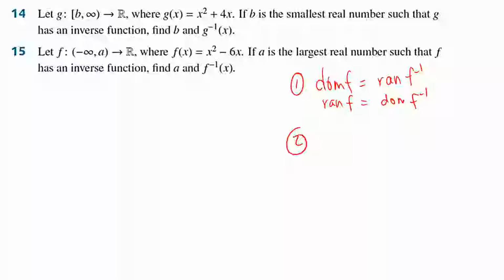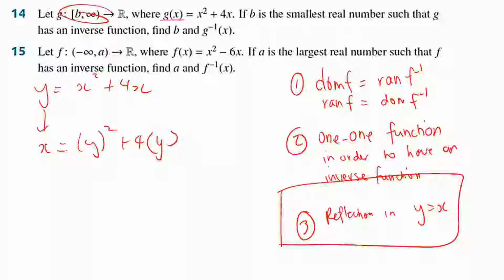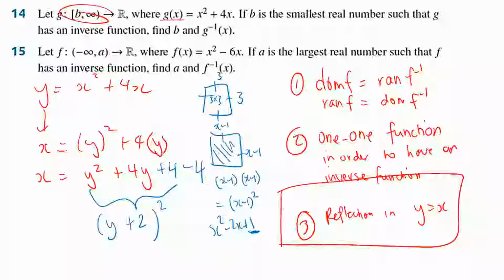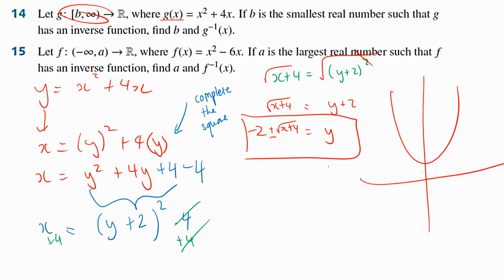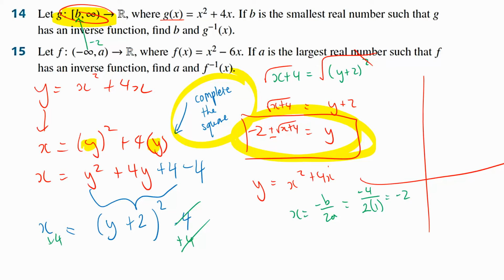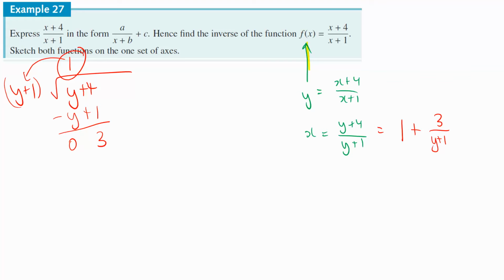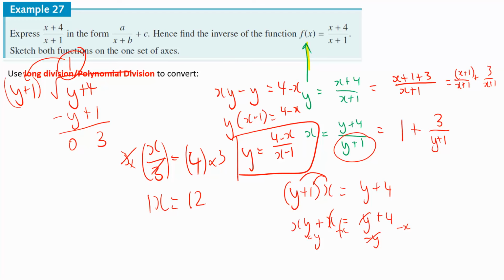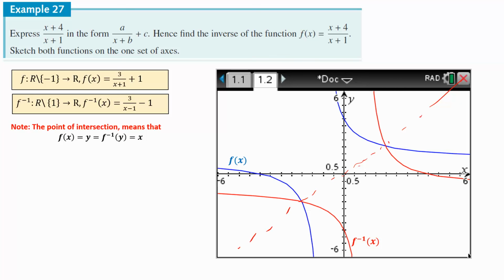Exercise 1F inversefunctions part02